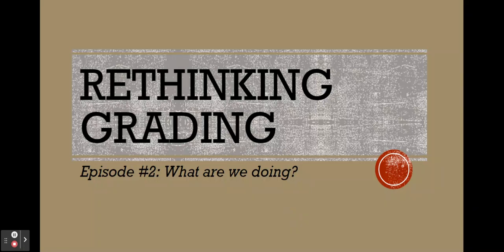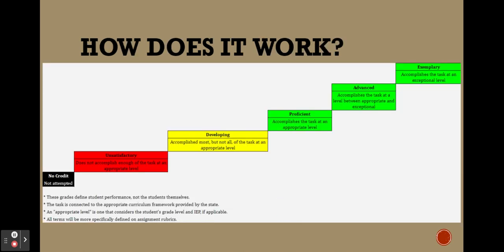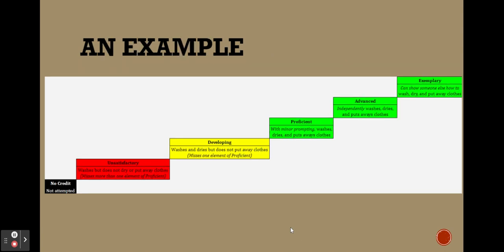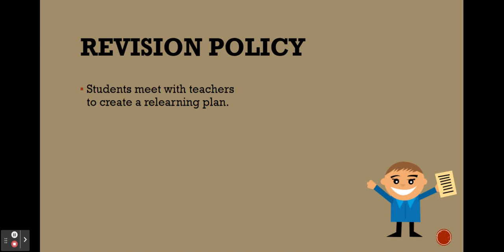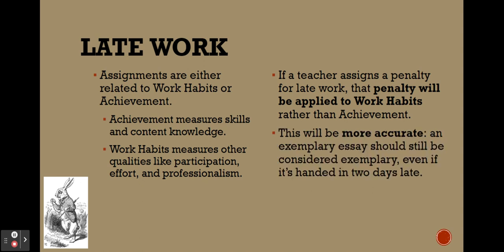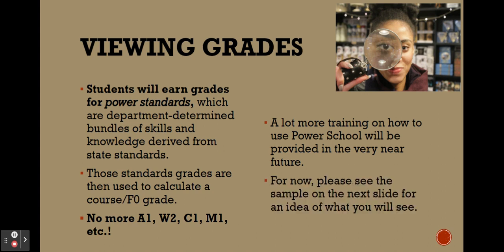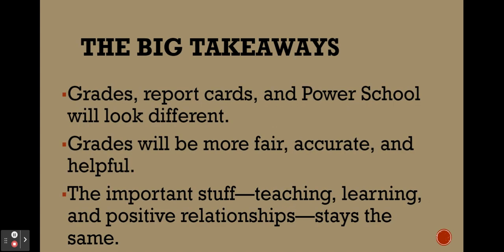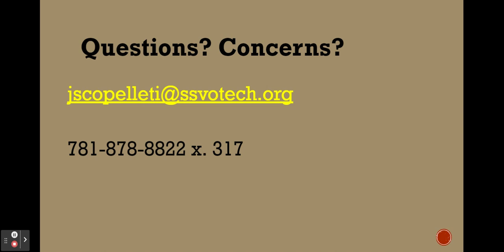Rethinking Grading - Episode 2 - What